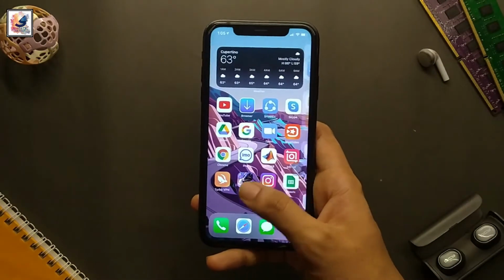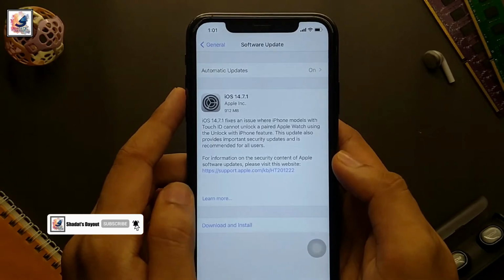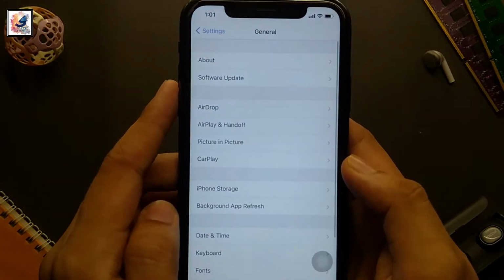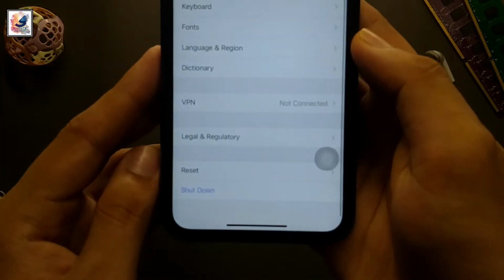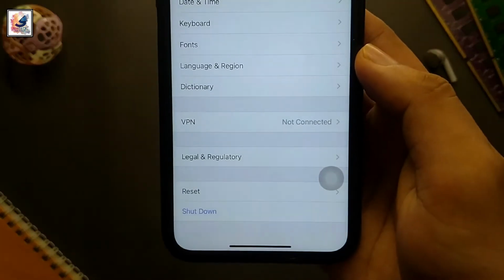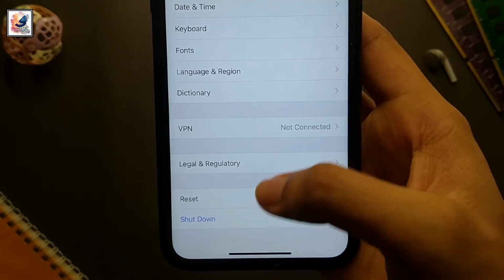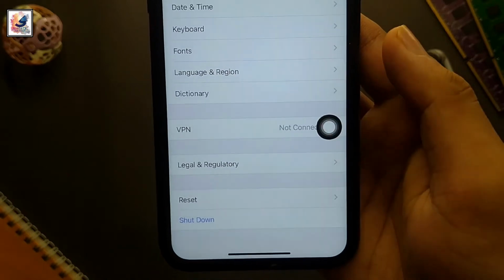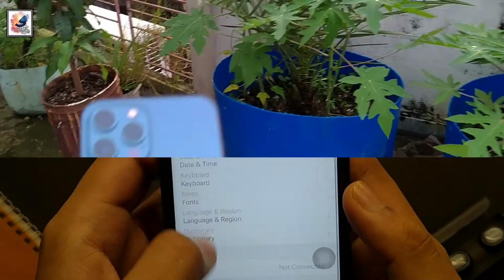How to Check Your iPhone is Bypass or Not⚡How To Check iPhone iCloud Bypass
About This Video- In this video, I will show you How to Check iPhone Bypass. It's very important to check if iPhone has been icloud bypassed before you purchase it. Are you unsure if your iPhone is bypassed? Learn how to check quickly and easily with our step-by-step guide! ⚡ Discover whether your device is iCloud bypassed and take control of your iPhone's security. In this comprehensive tutorial, we'll walk you through the process of verifying if your iPhone is bypassed or not. Hope you guys like it.

Key topics covered in this video:
    Understanding iCloud bypass and its implications
    Step-by-step instructions for checking iCloud bypass status on your iPhone
    Tools and methods to detect bypassed iPhones effectively
    Tips for enhancing your device's security and preventing bypass attempts

how to check iphone bypass
iphone bypass
how to check if you iphone is bypass
bypass iphone means
bypass iphone means in english
icloud bypass iphone
bypass iphone explain
how to check second hand iphone
how to check used iphone before buying
2nd hand iphone buying guide
shadat's dayout
icloud bypass check iphone
how to tell if iphone is bypass
check your iphone bypass